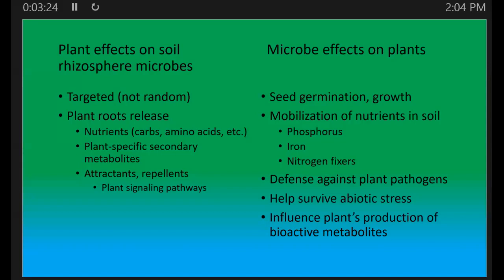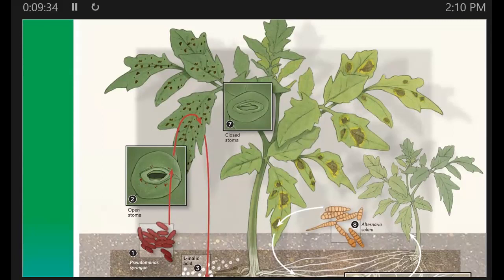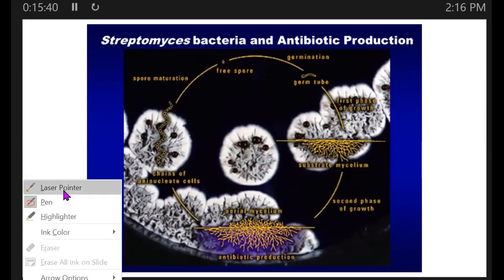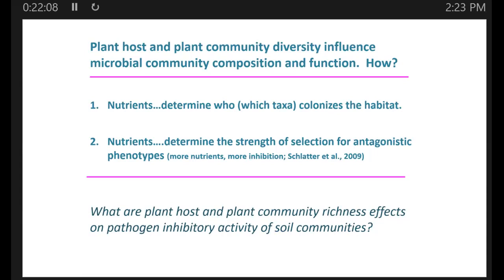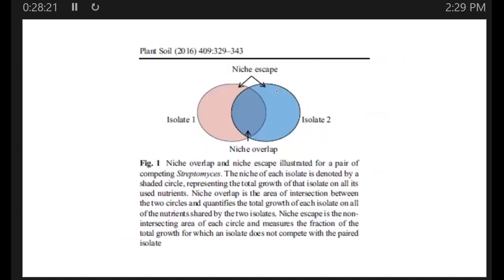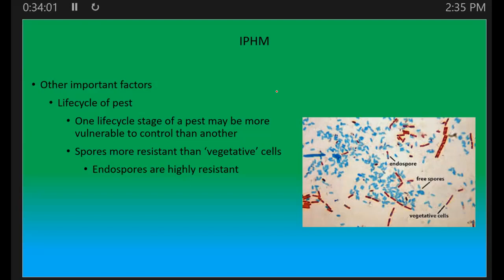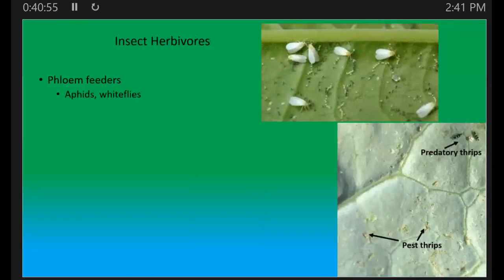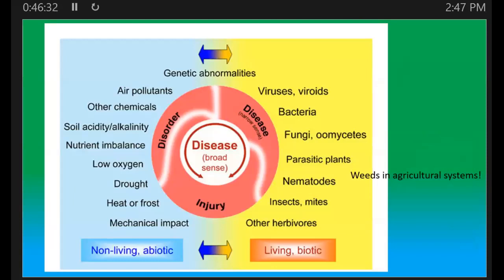APS 11 27 23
IPHM